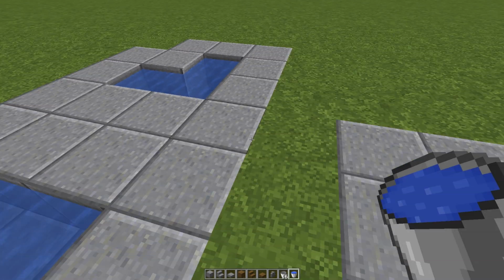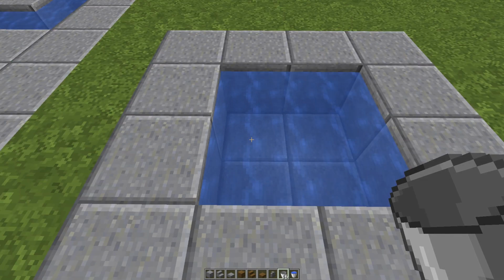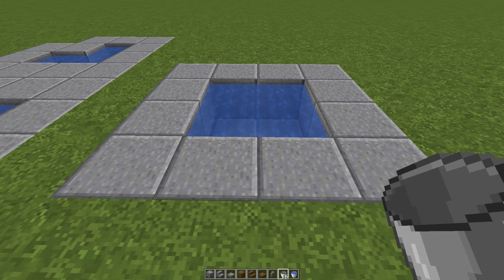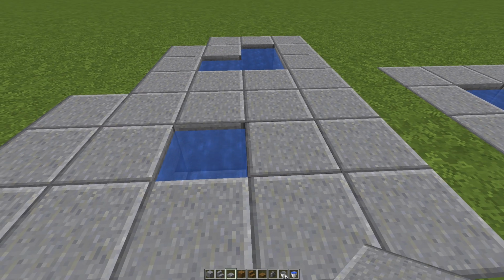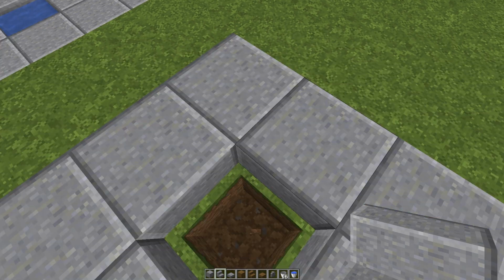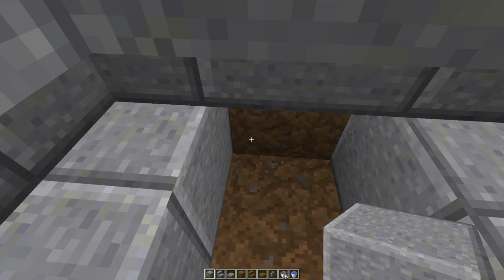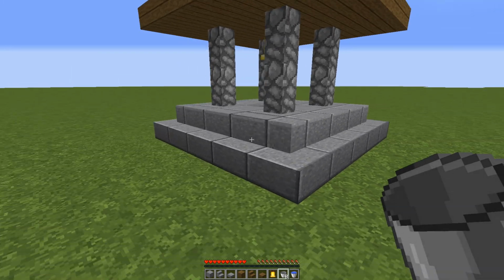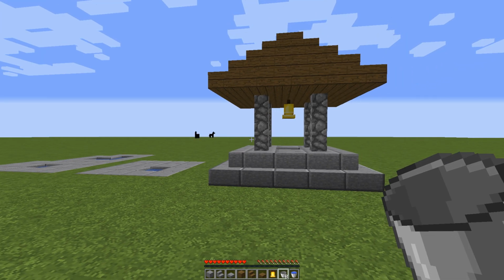Minecraft Infinite Water Source 1.14 | Design Tips | New Mechanics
Minecraft infinite water source pools have long been a great tool in helping us bring water to our builds, mines, bases, etc.  Now with Minecraft 1.14, we have new mechanics for two block types that can provide us with better design possibilities of our infinite water source. We'll take a look at these new mechanics and how we can use them in our infinite water source designs.  These should hopefully make our minecraft infinite water source pools not just a practical addition, but a fun one as well that can be a part of the overall design of our bases.

Please comment and let me know what you think of this tutorial.

Some things about this Minecraft infinite water source 1.14 video:
1. This video will show you how to use new mechanics to design different styles of pools with your infinite water source.
2. This will video will show you an example well that is an infinite water source, built using the new mechanics in minecraft 1.14.

THIS CHANNEL IS COMPLETELY FAMILY FRIENDLY WITH NO SWEARING

CHAT RULES:
1. Please don't swear, including acronyms or shorthand. My little ones watch these videos, as well as other's children.
2. Be respectful toward each other. We are all here out of our similar interest in this wonderful game.
4. Please DON'T spam or advertise your stuff on this channel and I won't do it on yours.

Minecraft is a creative sandbox, building game created by Mojang, now owned by Microsoft.